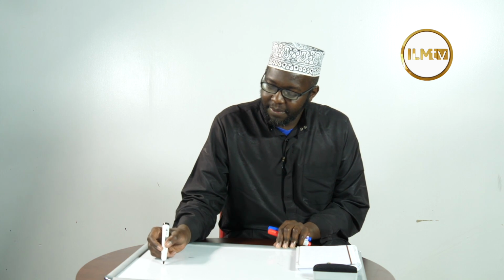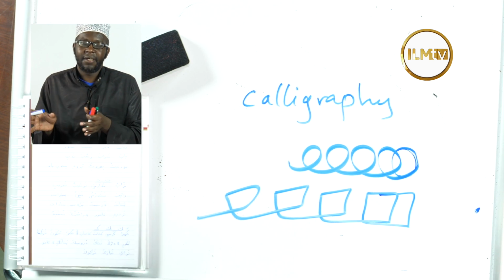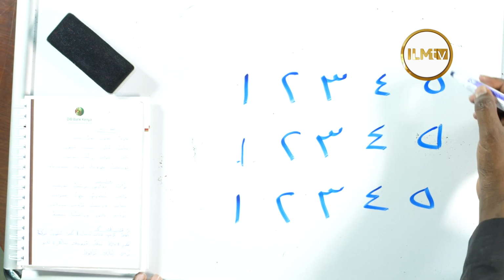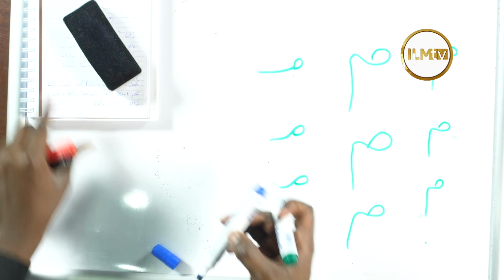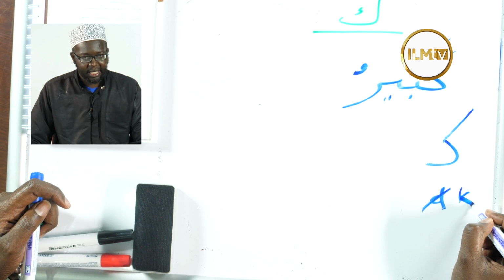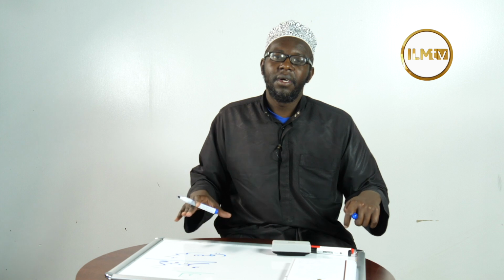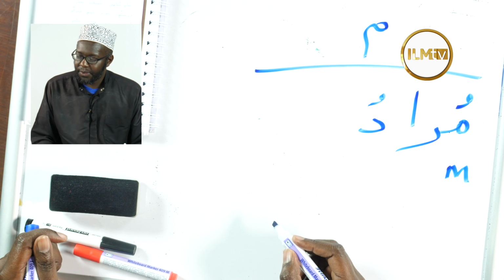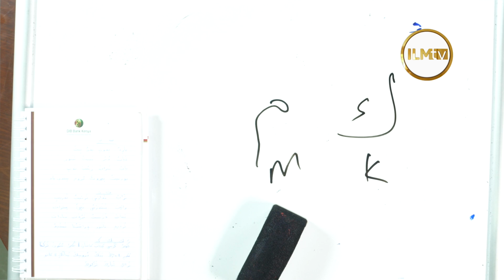LEARNING ARABIC SN1 EP4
The learning Arabic program aims at helping you, learn Arabic reading, Arabic writing and Arabic speaking. It also helps you in learning the correct pronunciation of Arabic words.

Learn Arabic in easy steps with ILM TV.